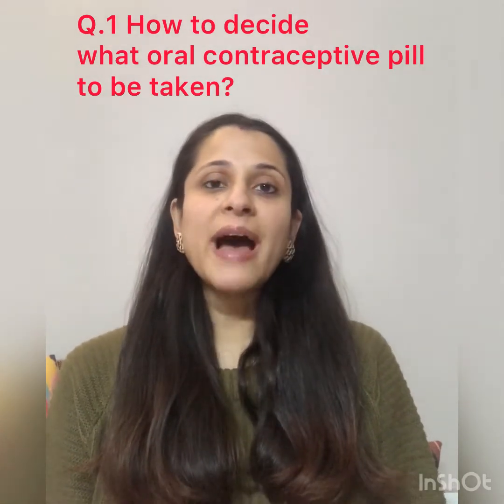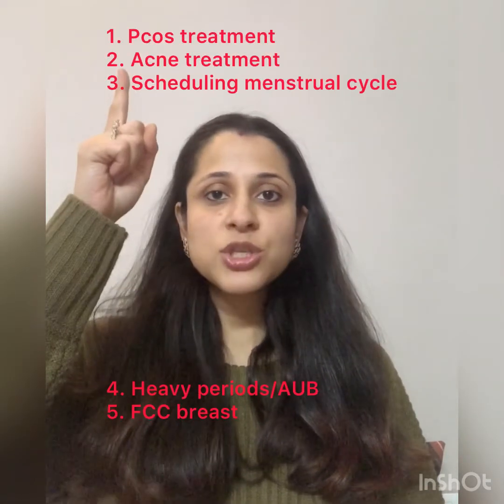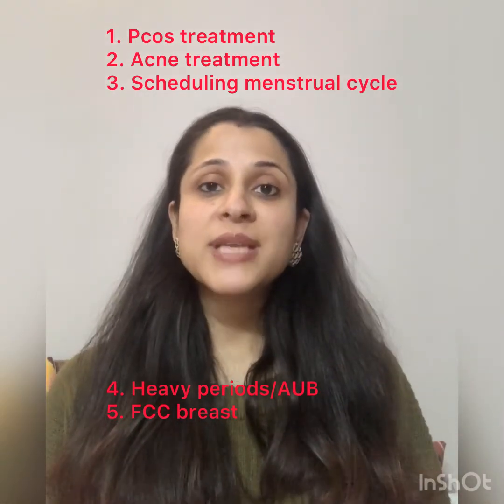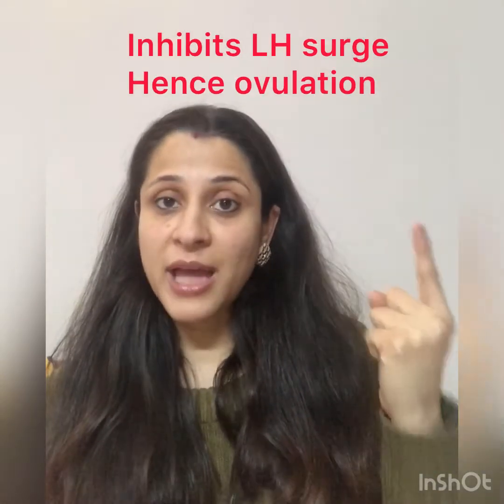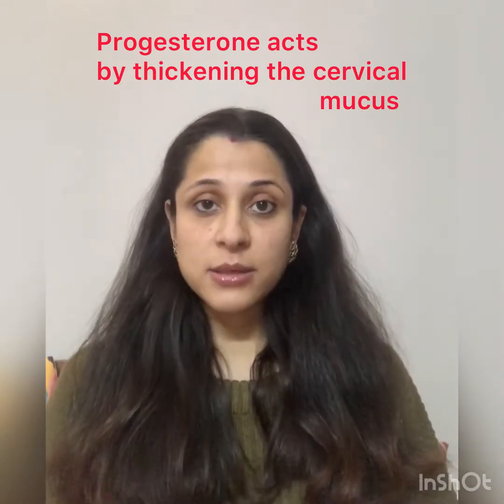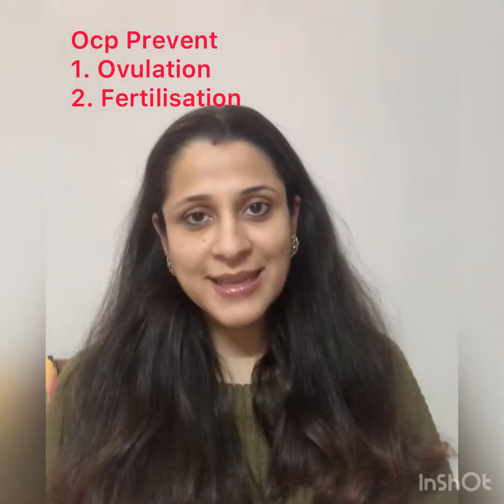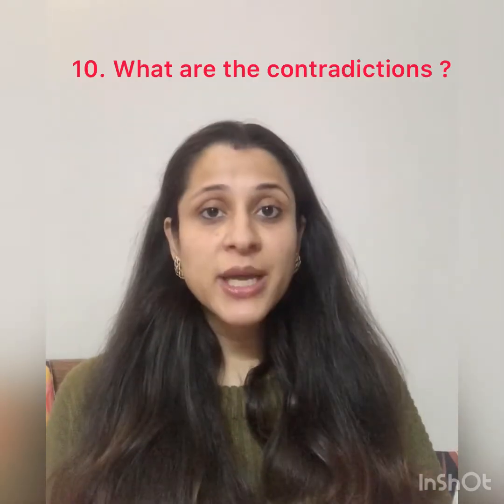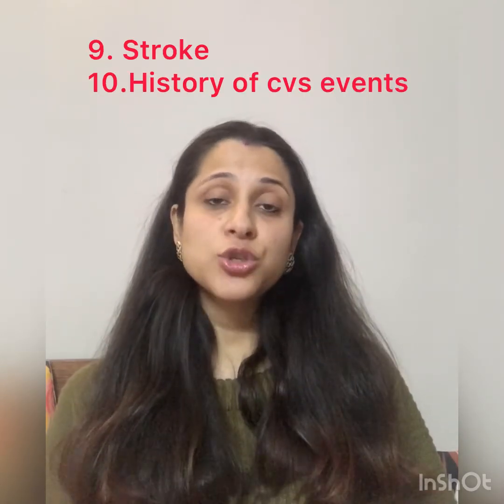Oral contraceptive|birth control pill myths & facts|pill benefits and side effects|missed pills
So which contraceptive to use 🙄🙄🙄
CONFUSED 🤷‍♀️🤷‍♂️
Here are commonly asked questions?
1. What are options of ocp available in the market ?
2. Uses of oral contraceptive pills?
3. How does birth control pills work?
4. How to take the pill?
5. What happens if you miss a ocp pill?
6. Failure rates of oral contraceptive pills?
7.Side effects of pill use?
8. Does ocp use affect future pregnancy?
9. For how long can pill be used?
10. Contraindications of oral contraceptive pills?